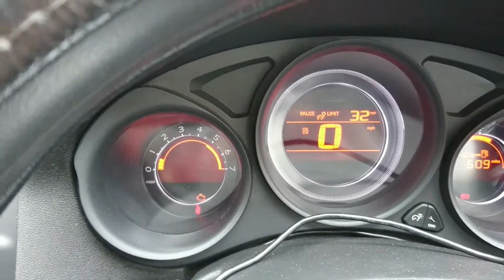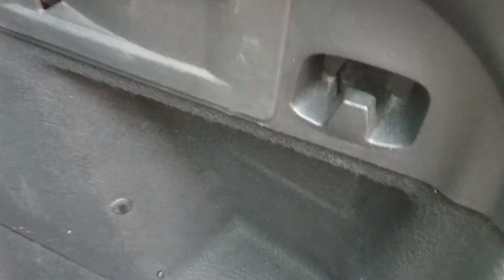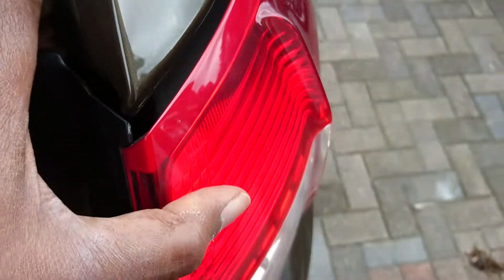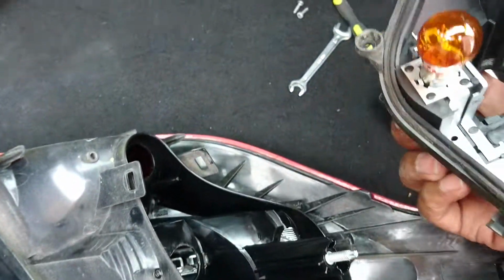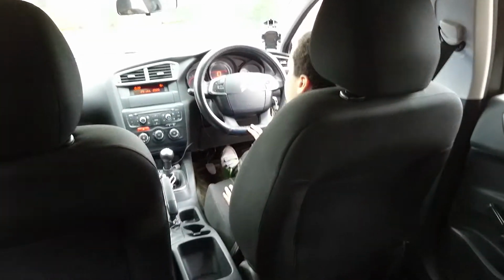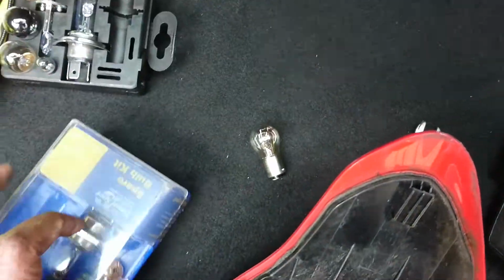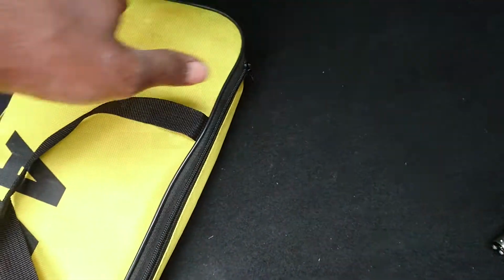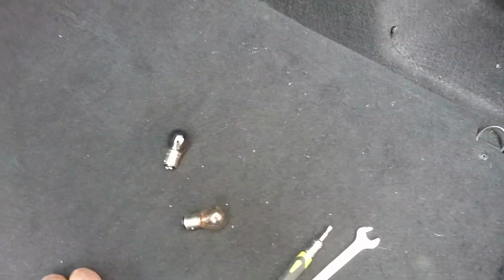CITROEN BRAKE LIGHT BULB REPLACEMENT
Here we go again!! This time the driver's side brake light 💡 bulb needs changing. All details are on the video 😂.